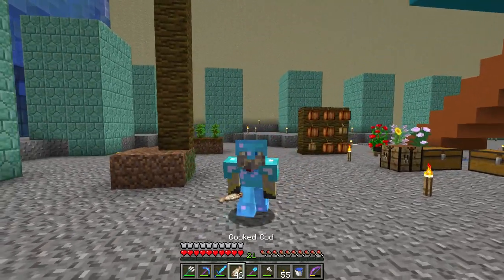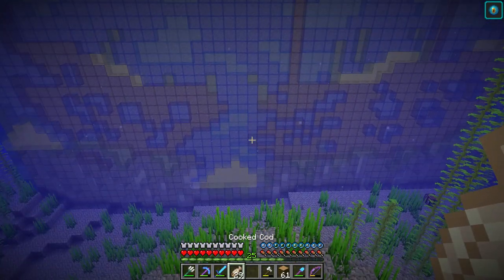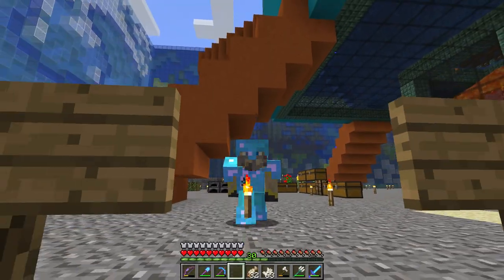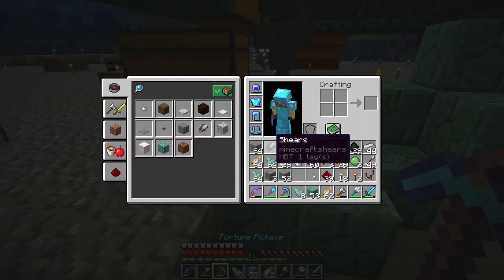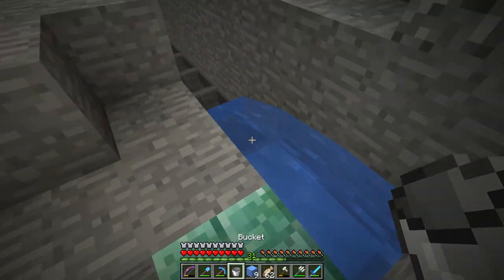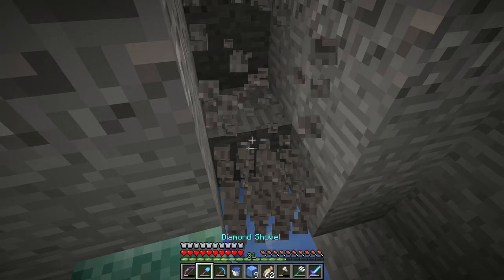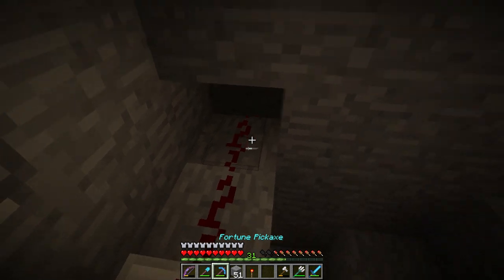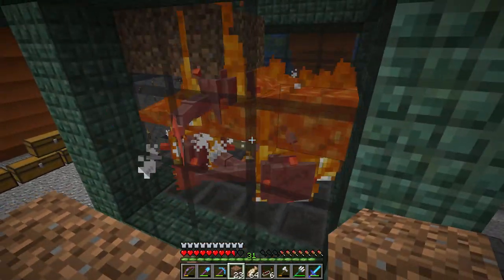Guardian AUTO STORAGE | Minecraft Lets Play 20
Today it's time to finish up the glass murals around the guardian farm and then start to set up our automatic storage system. I end up in a tough spot however, not sure how to finish up the farm. Let me know if you have any ideas in the comments please.

If you see this comment "sea pickles"